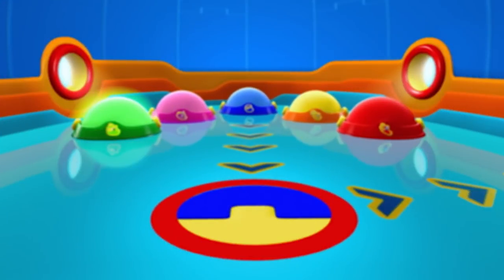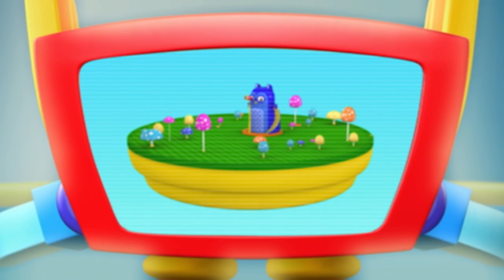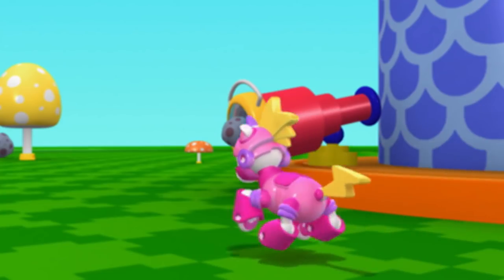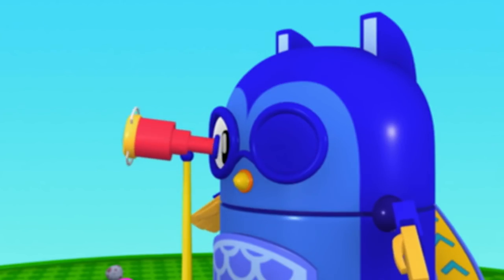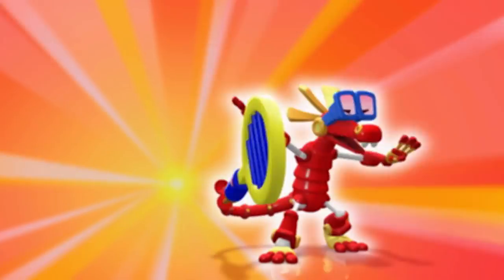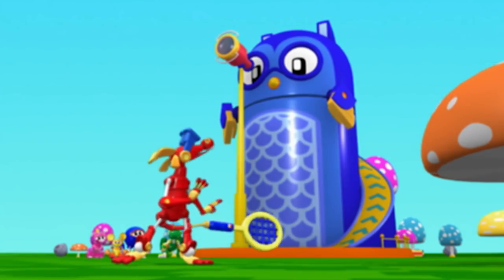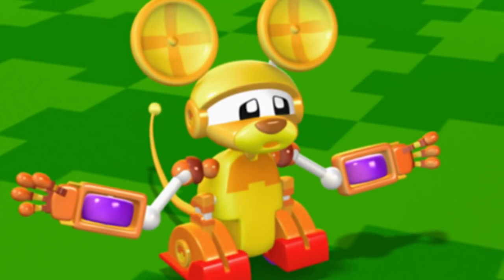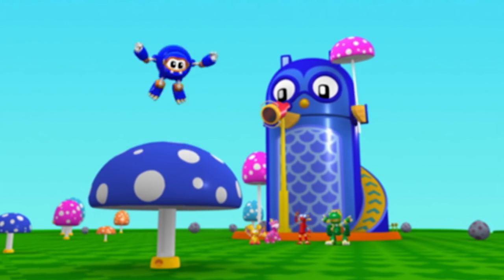Animal Mechanicals 306 🐸 🤖 Mechana Meteor Island 🐸 🤖